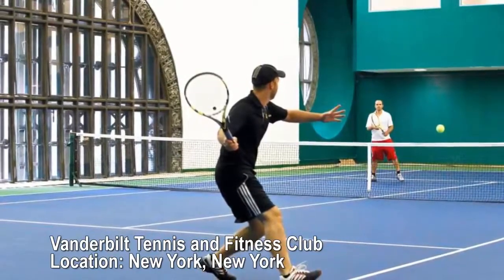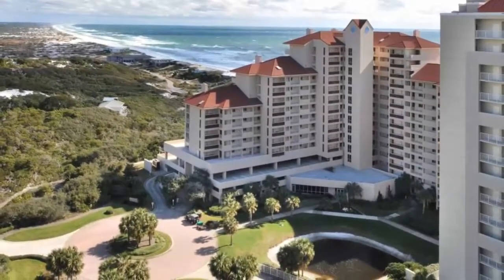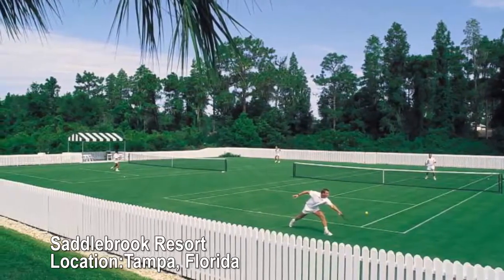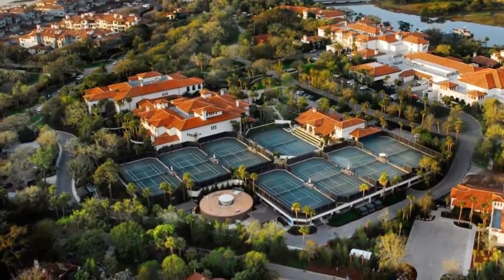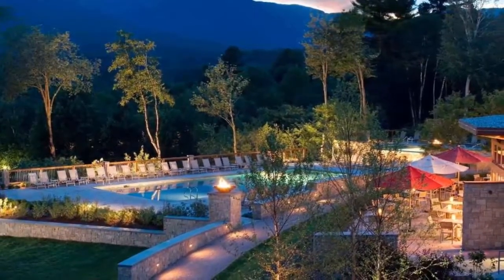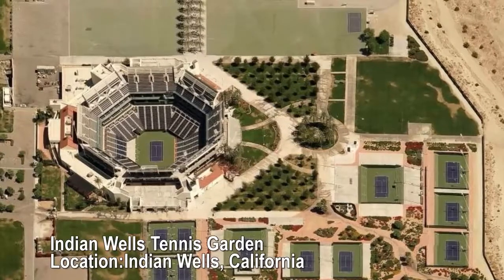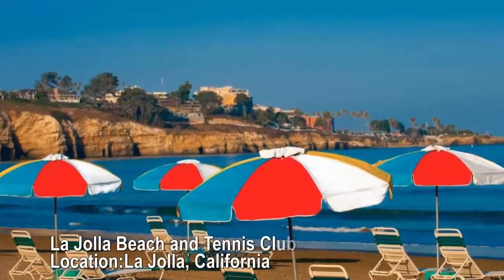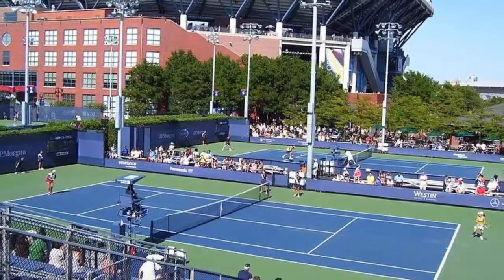19 awesome tennis clubs that all serious players should visit at least once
19 awesome tennis clubs that all serious players should visit at least once
If you love the game where love is a score, then add these courts across the US to your bucket list.
From historic indoor courts in New York to Hawaii's best seaside spots, these will keep you on your toes. We've included all kinds of options, from public spaces to championship grounds to the top resorts for state-of-the-art facilities and beautiful surroundings.
Whether you're just learning to serve or you've already perfected your backhand, you'll want to pay these courts a visit.